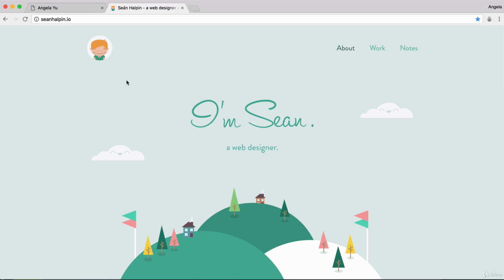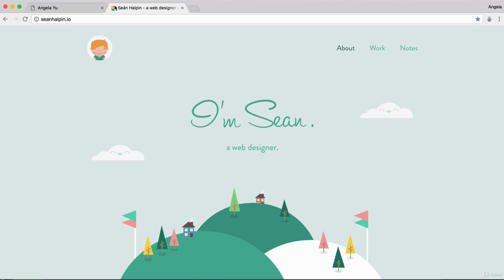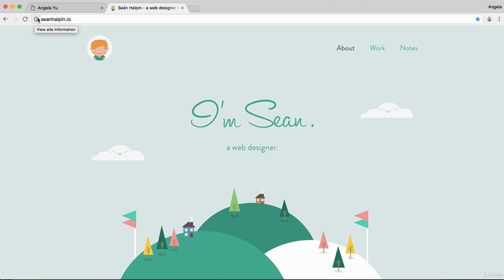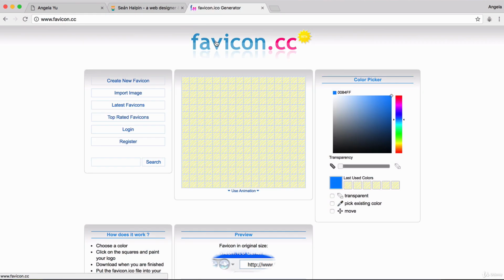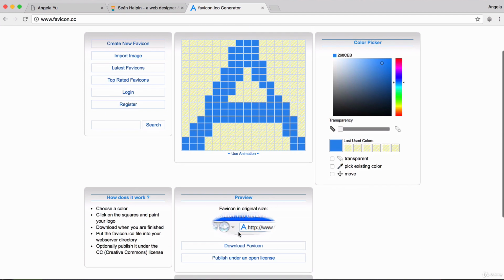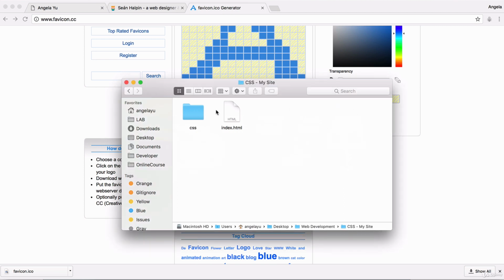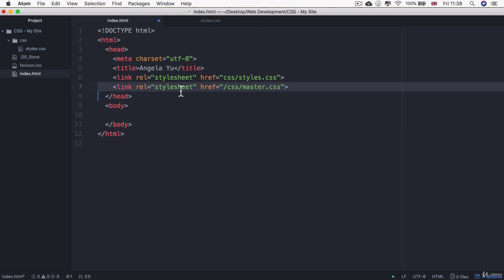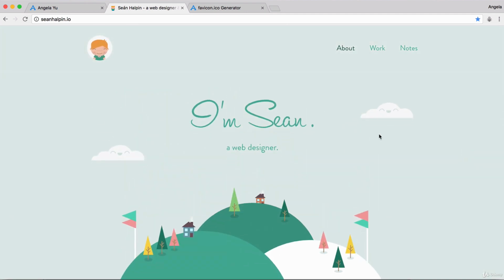2.7 What Are Favicons